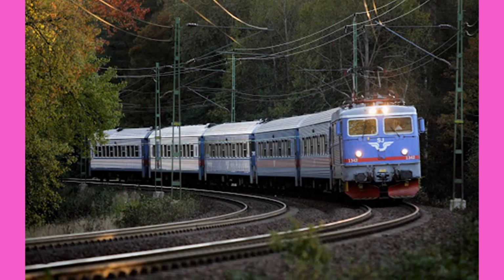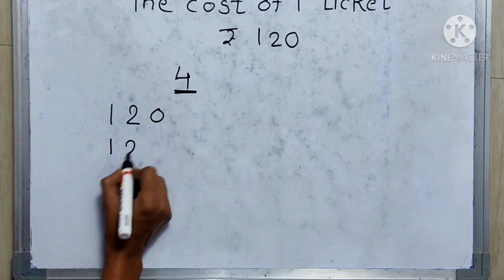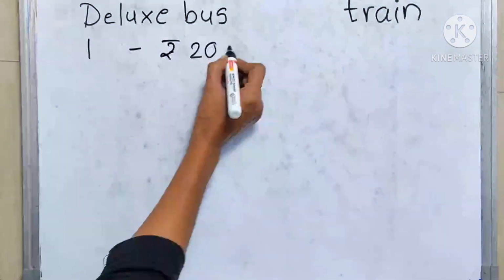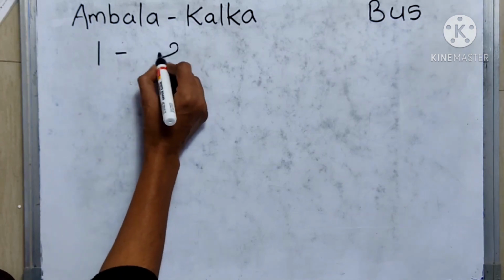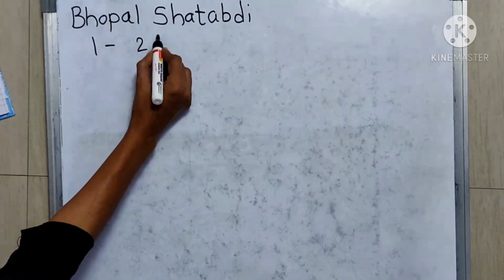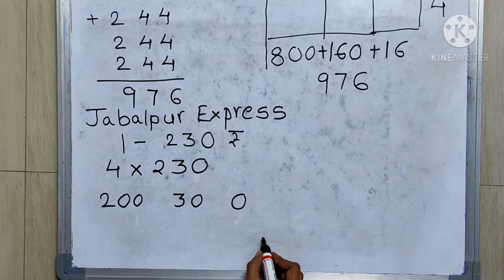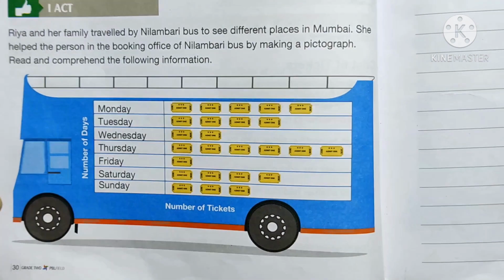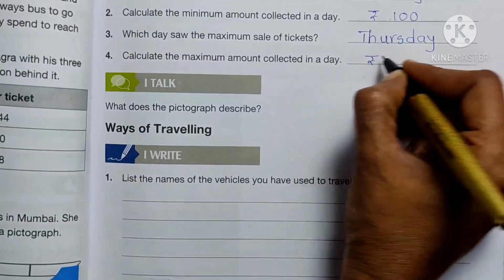NEW PBL COST OF TICKETS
Grade : II
Subject : PBL